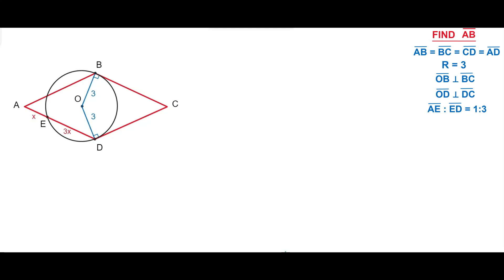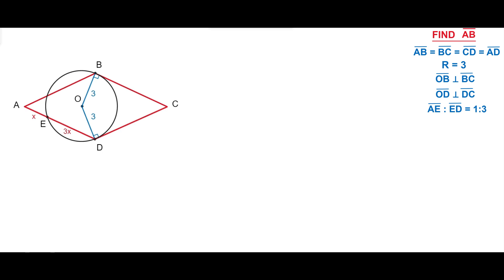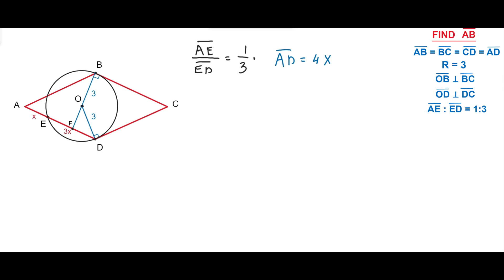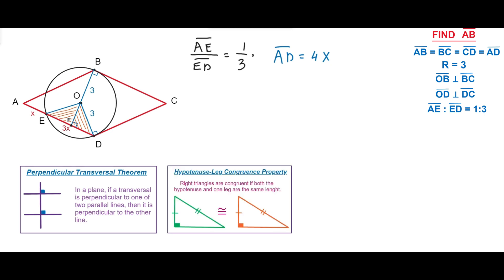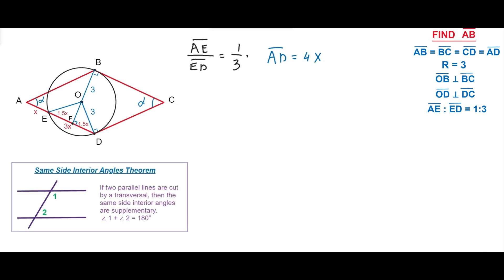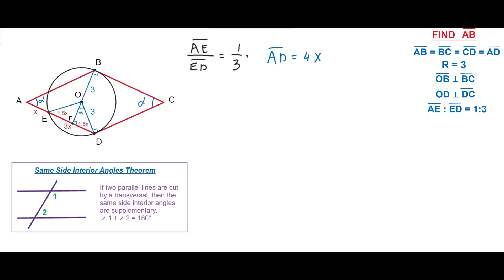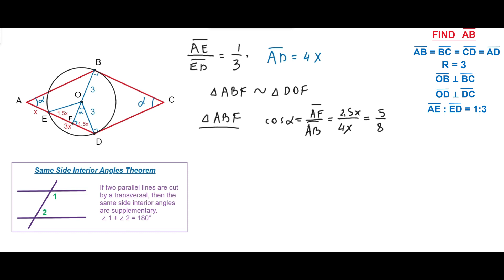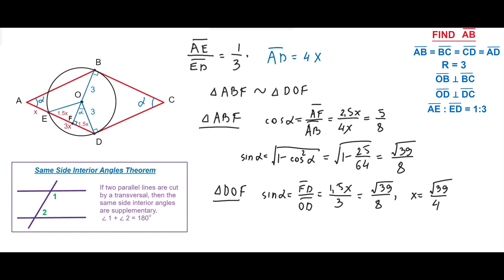FIND THE SIDE OF THE RHOMBUS | Geometry challenge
In this geometrical problem we have a rhombus and circle that touches two sides of the rhombus at two opposite vertexes. The circle intersects with the side of the rhombus dividing it with the ratio 1:3. The radius of the circle is 3. The task is to find the side of the rhombus. For this task we used the properties of parallel lines intersecting by the third line and also right triangle similarities.